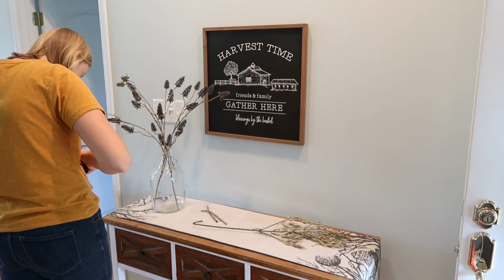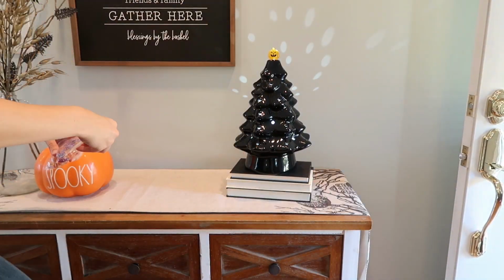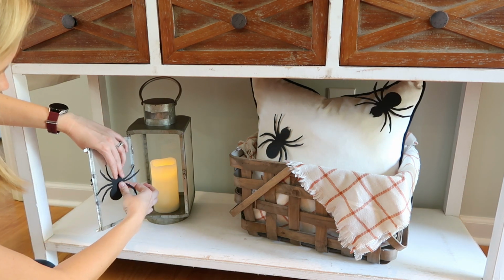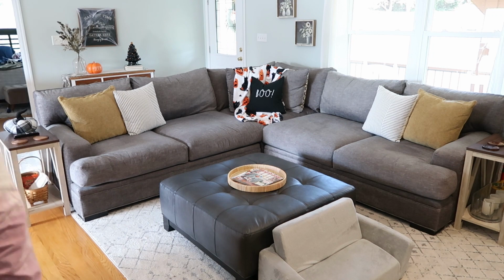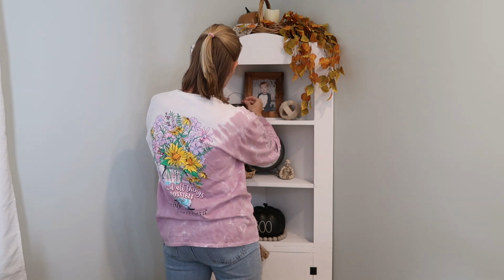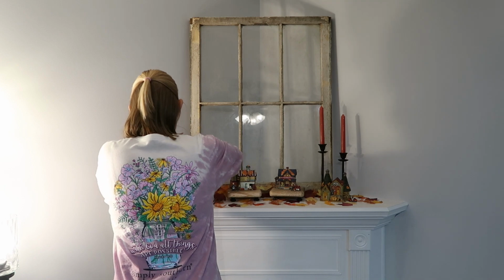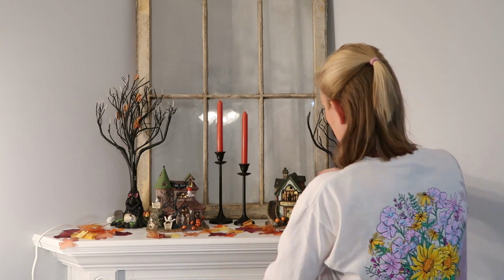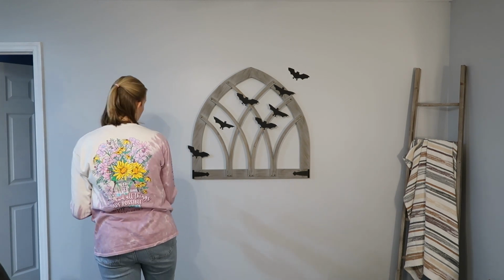HALLOWEEN DECORATE WITH ME 2023 | FUN AND SPOOKY HALLOWEEN DECOR IDEAS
Hi friends! Today I'm sharing the rest of my Halloween decor with you, including the entryway, living room, and basement family room. I know this video is coming out pretty close to Halloween, but I hope it still gives you inspiration! Maybe you're having a Halloween party this weekend, or you can save this video and watch it next year. 🎃